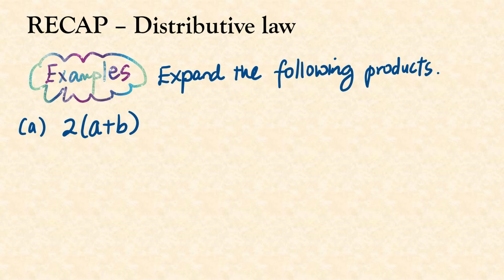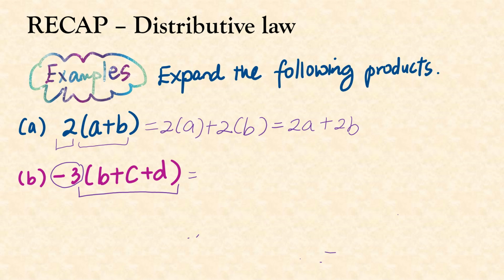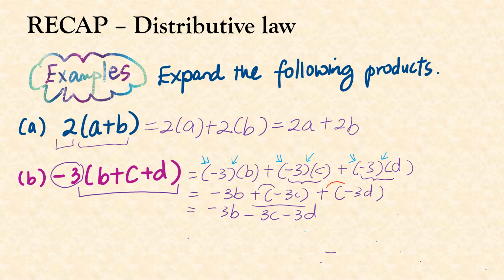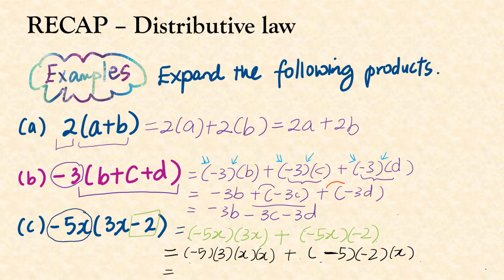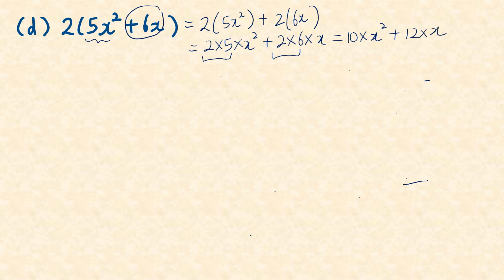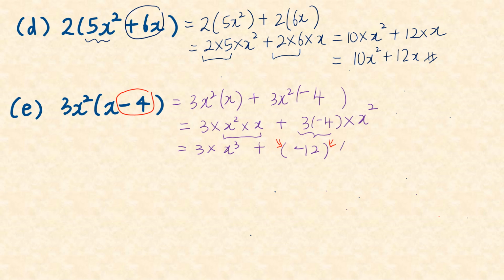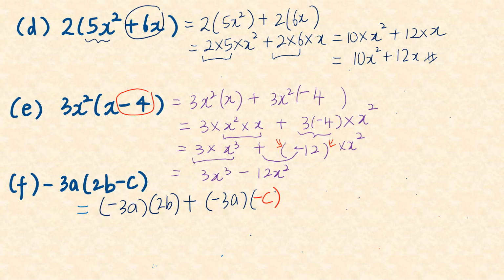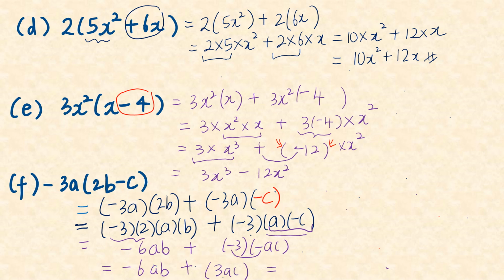Term one hbl two part one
Expansion of product of algebraic expressions